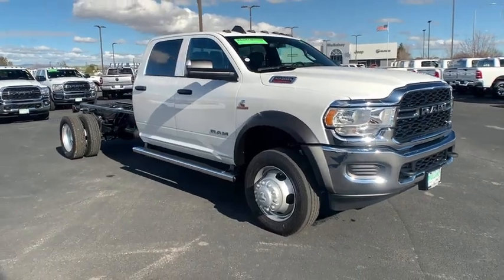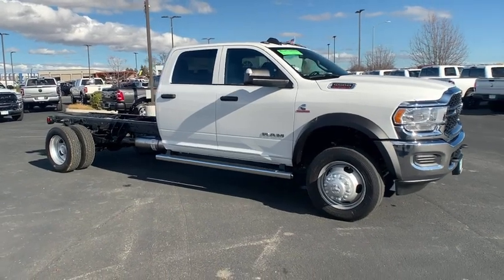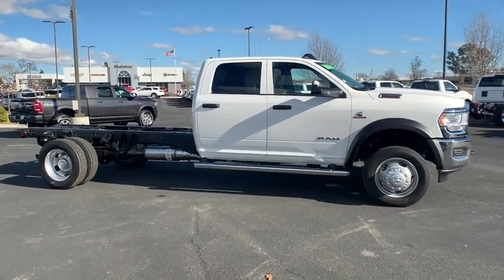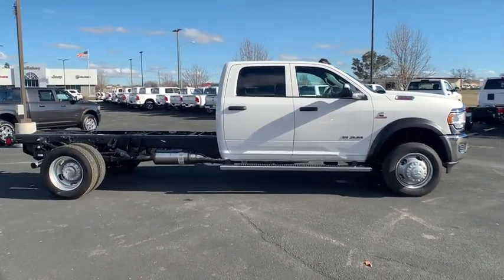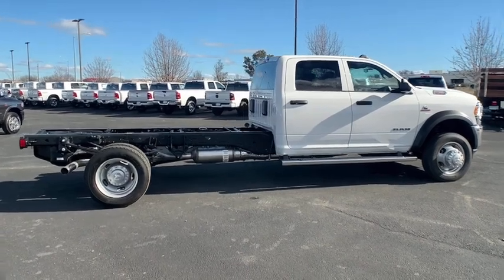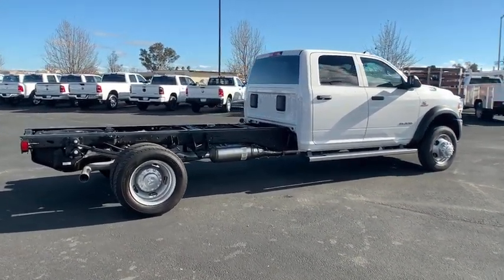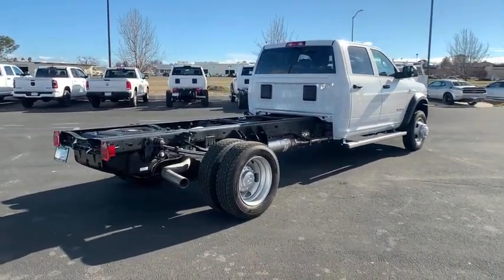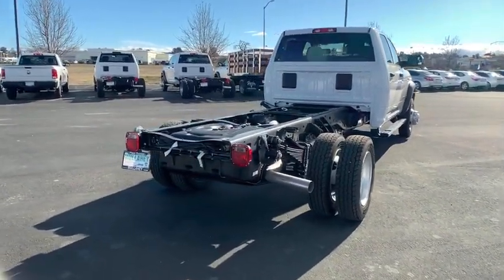2021 Ram 5500 Chassis Cab Paso Robels, CA 21R061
Bright White New 2021 Ram 5500 Chassis Cab available in Paso Robels, California at Mullahey Chrysler Dodge Jeep RAM. S
2021 Ram 5500 Chassis Cab 5500 TRADESMAN CHASSIS CREW CAB 4X4 84 CA - Stock#: 21R061 - VIN#: 3C7WRNFL2MG503886

Mullahey CDJR
2520 Golden Hill Road

This Ram won't be on the lot long! This is an excellent vehicle at an affordable price! The engine breathes better thanks to a turbocharger, improving both performance and economy. Top features include air conditioning, skid plates, remote keyless entry, and power windows. It features four-wheel drive capabilities, a durable automatic transmission, and a refined 6 cylinder engine. Our sales reps are knowledgeable and professional. We'd be happy to answer any questions that you may have.